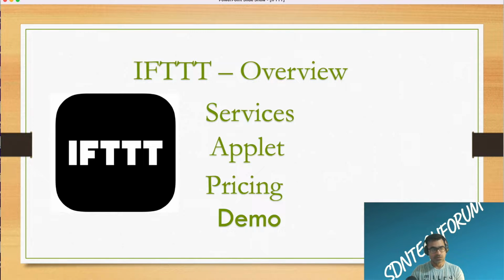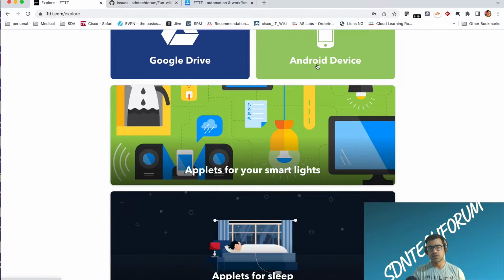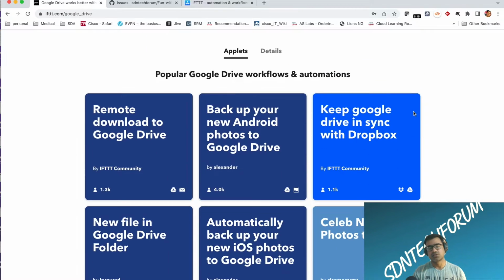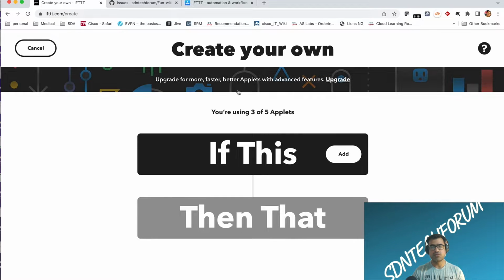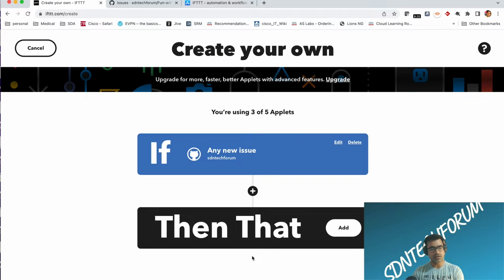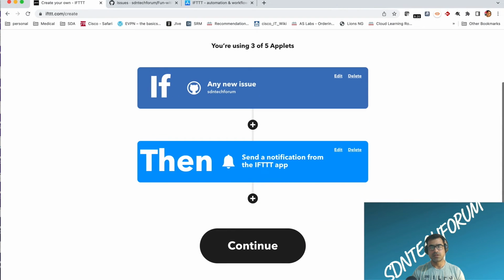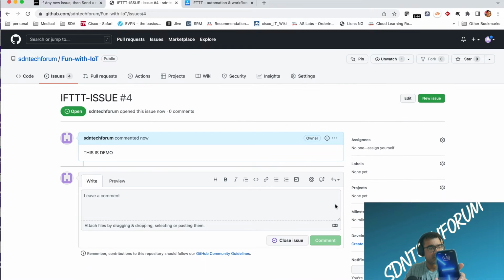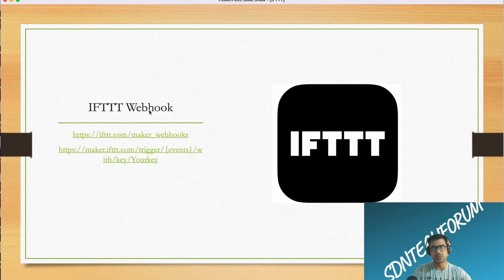IFTTT - "No Code" Automation for everyone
IFTTT - In programming, it is called "if this then that", but do not worry you do not have to be a programmer to start with IFTTT and get most of it.
Learn how to get started and create your own automaton applet to knock out those time-consuming tasks you loathe and have more time to enjoy.